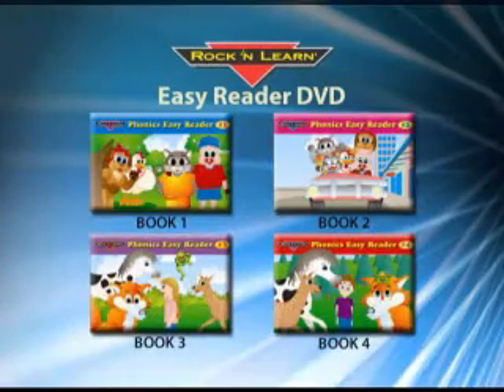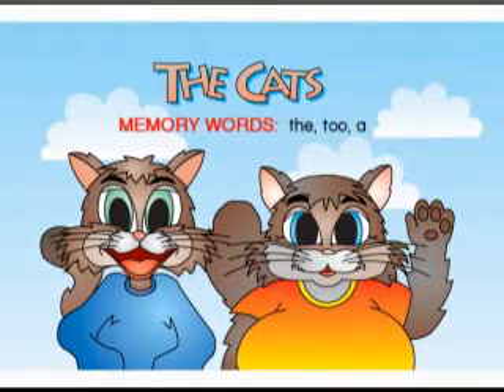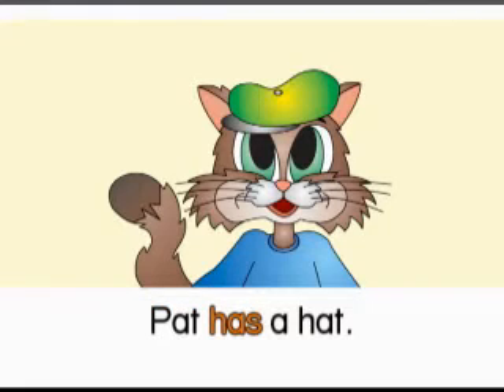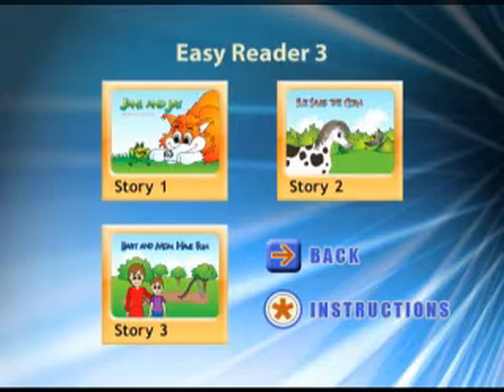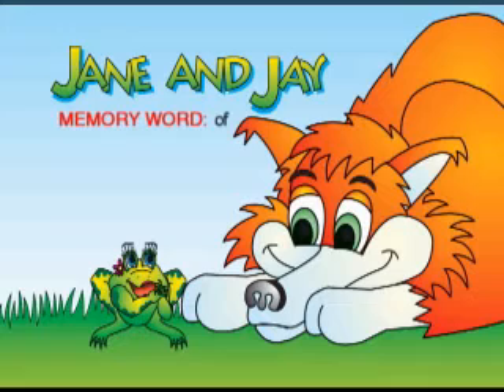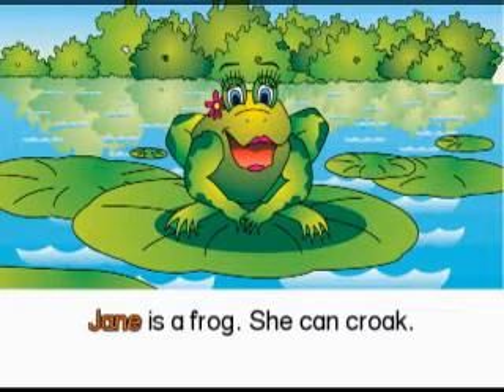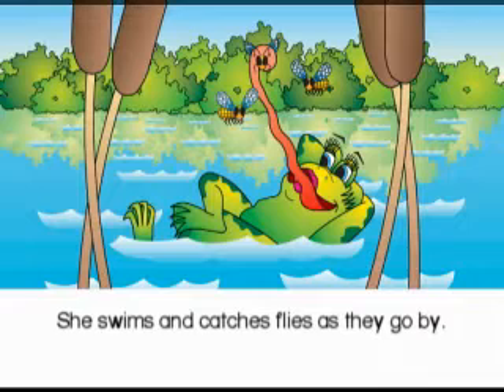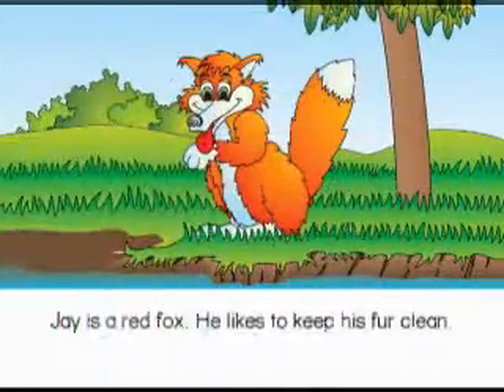Phonics Easy Readers on DVD RL954